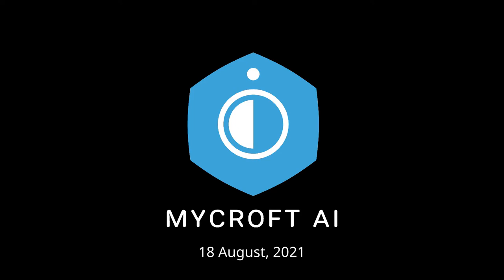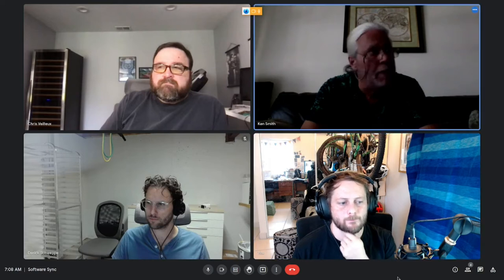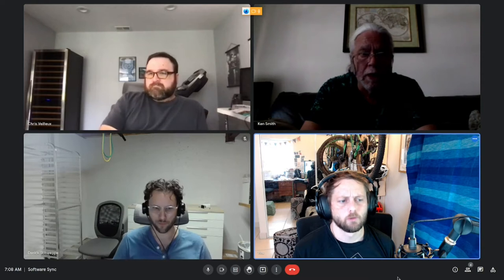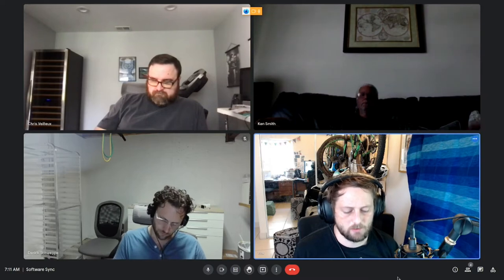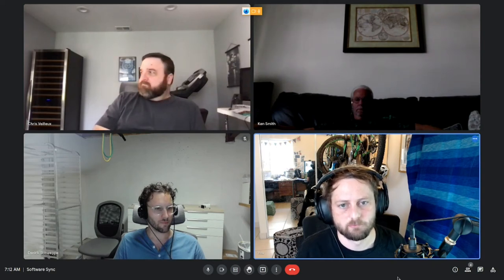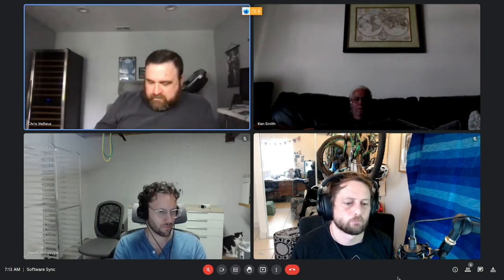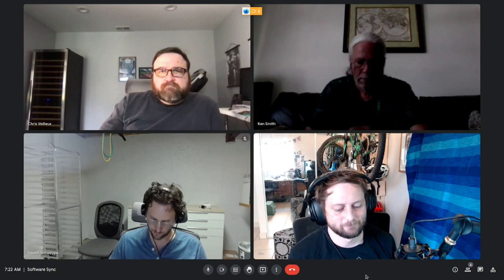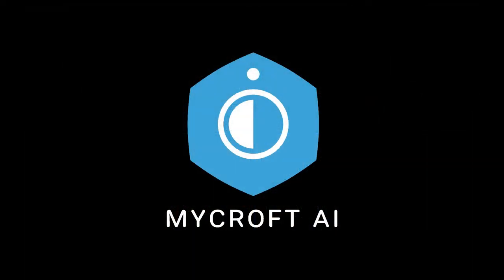Mycroft Dev Sync 20210818